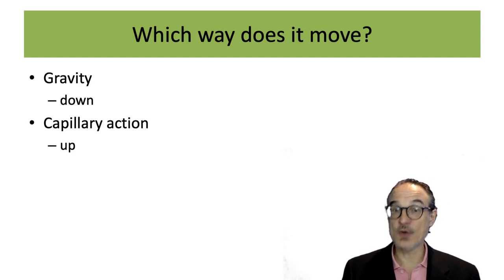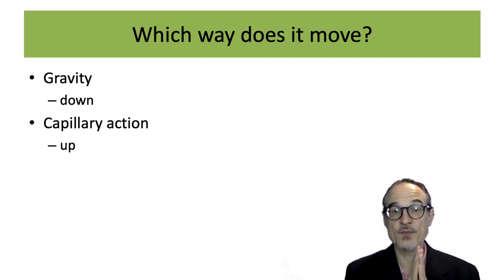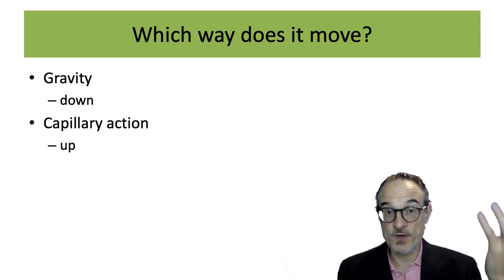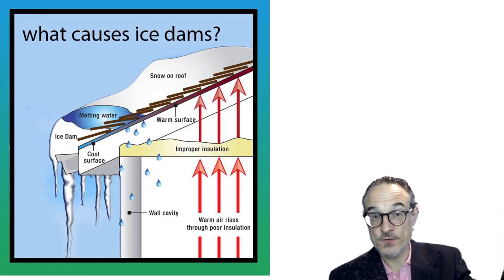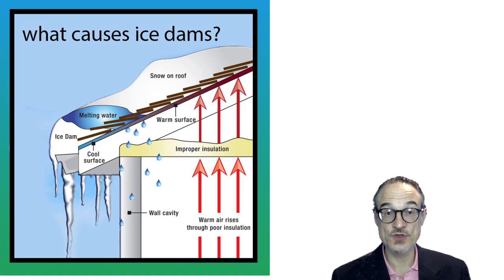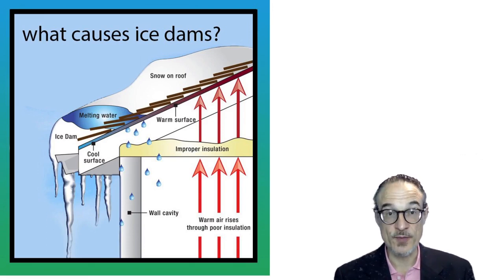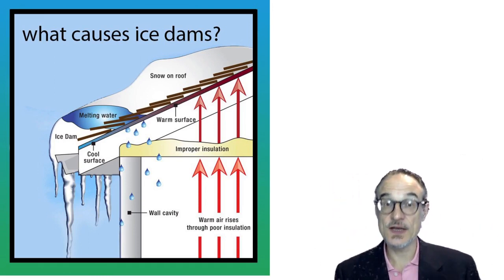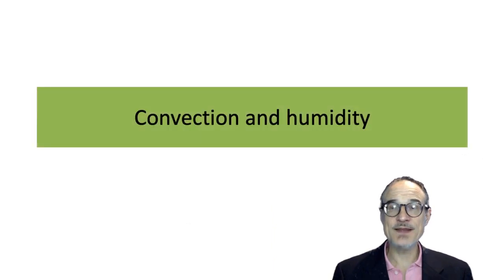Building Culture Part Two: How moisture moves and what traditional buildings did about it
0:00 Humidity and Water
0:17 What is water?
1:12 How does it move? Which way does it move?
1:30 Gravity and Capillary action
3:21 Convection and Diffusion
4:34 Where does moisture come from?
5:45 Ice dams
8:00 Convection and Humidity
10:23 Warm air moving through insulation
11:42 What happens inside the walls?
13:53 Traditional Building
16:49 Fire
17:47 Radiators
18:56 Where to put radiators
19:57 Influence of the 1919 Spanish Flu
22:30 Japanese house
24:49 Traditional buildings in the UK and Japan
26:56 Problems and challenges for the 21st Century